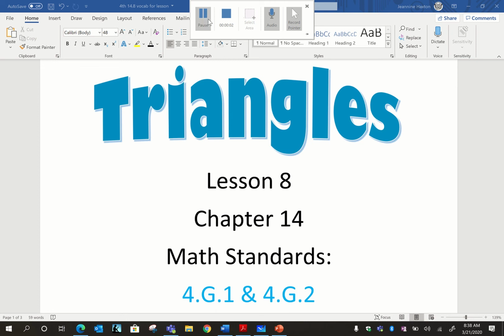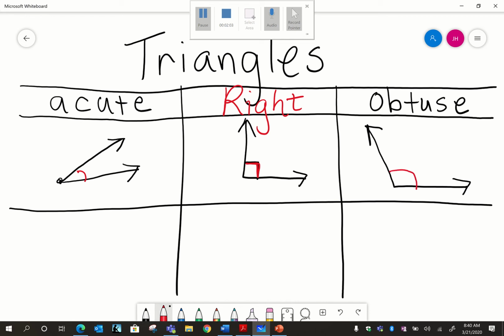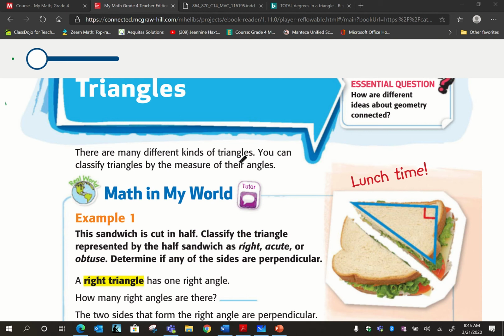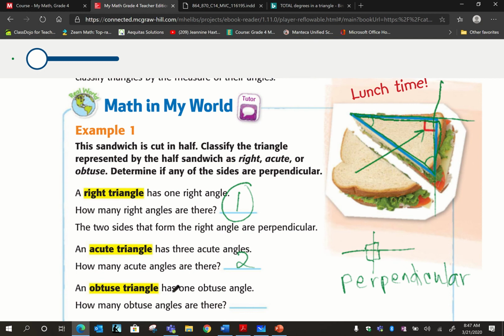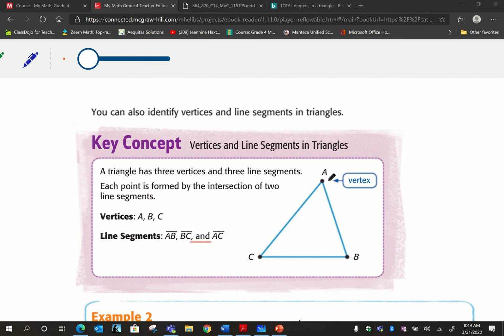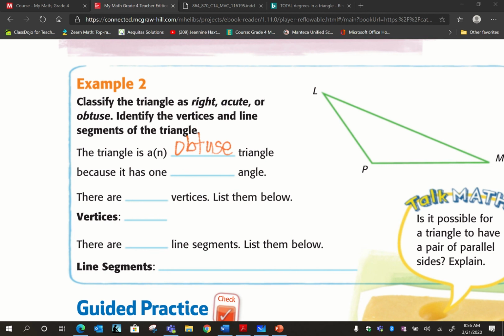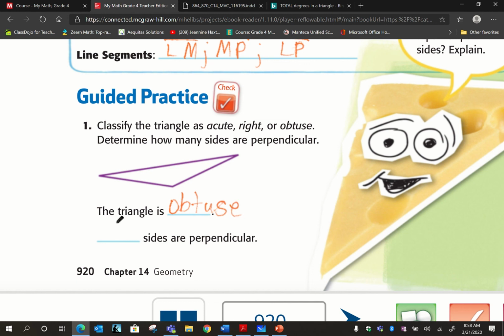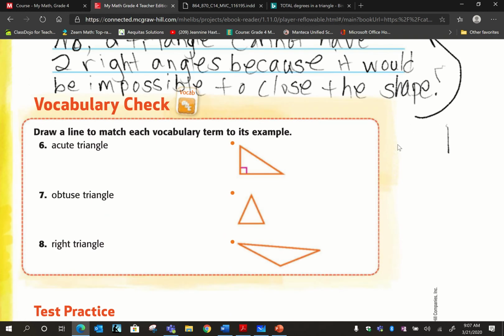4th My Math 14 8 Lesson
My Math 4th grade chapter 14 lesson 8.